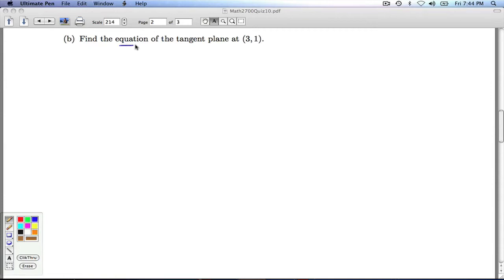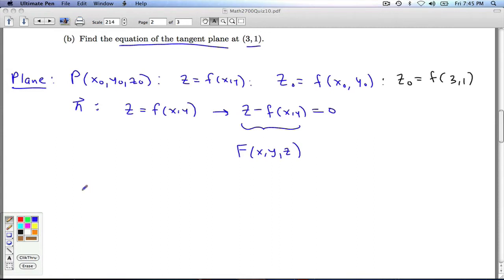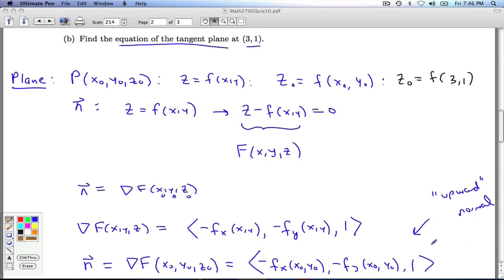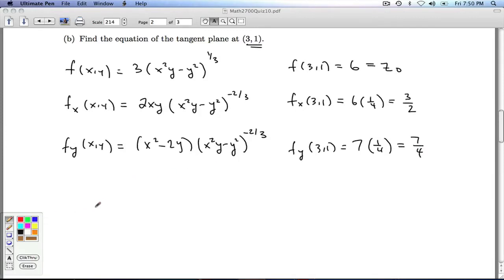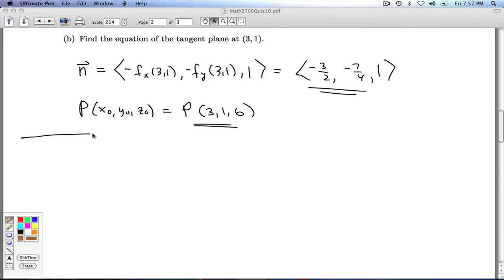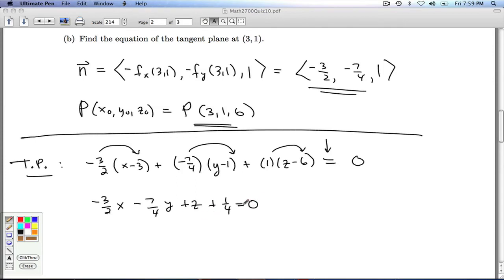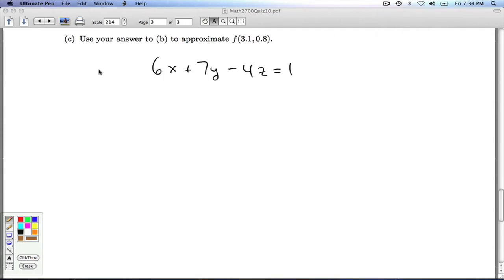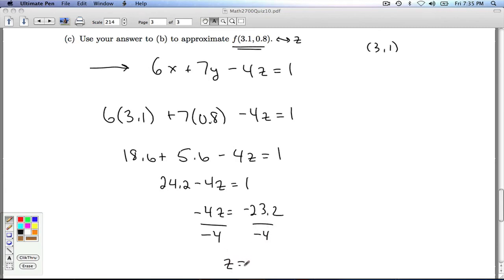Math 2700 Checkpoint Quiz 10 Part 2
We find a tangent plane to a surface and use it to approximate a function value.